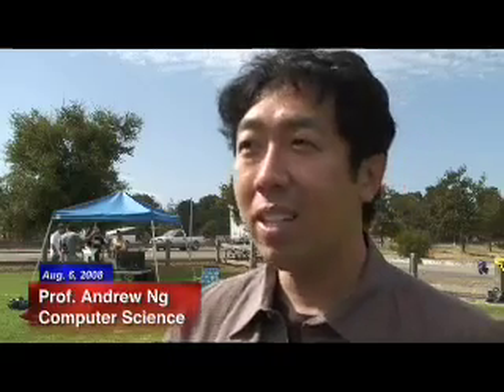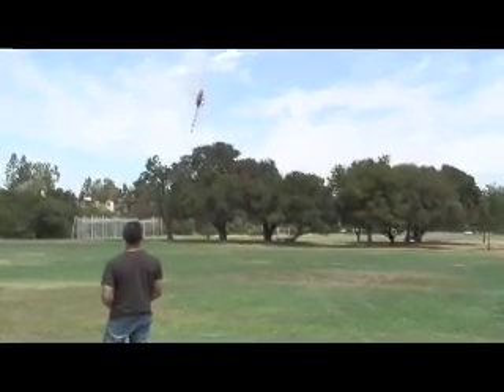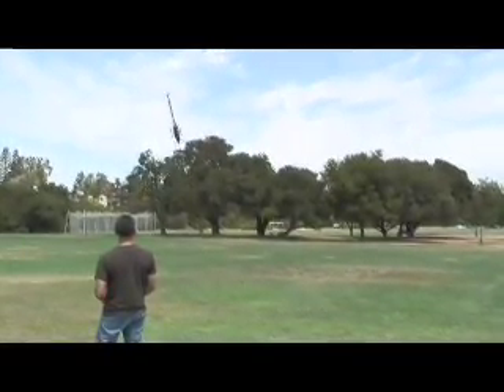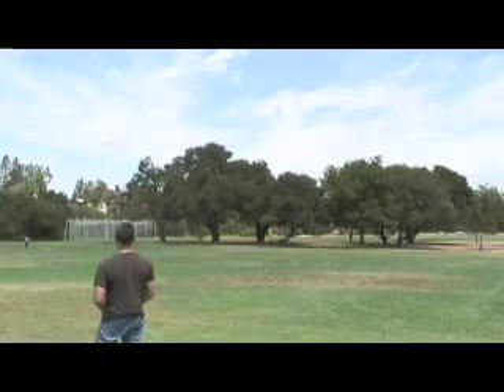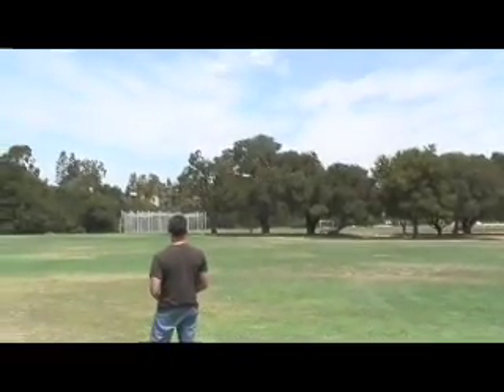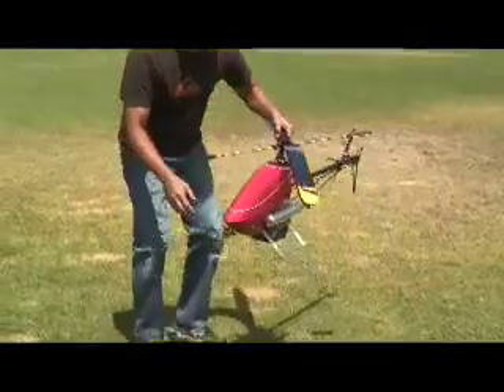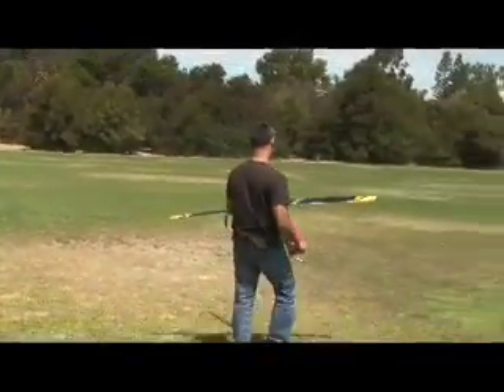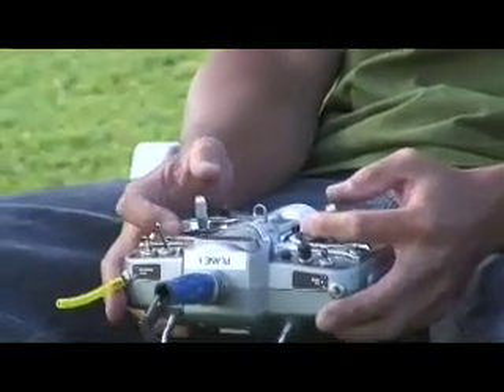Autonomous Helicopters Teach Themselves to Fly Stunts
Stanford computer scientists have developed an artificial intelligence system that enables robotic helicopters to teach themselves to fly difficult stunts by watching other helicopters perform the same maneuvers. The technique is known as "apprenticeship learning." The result is an autonomous helicopter than can fly dazzling stunts on its own.